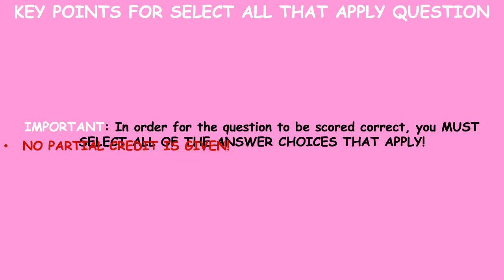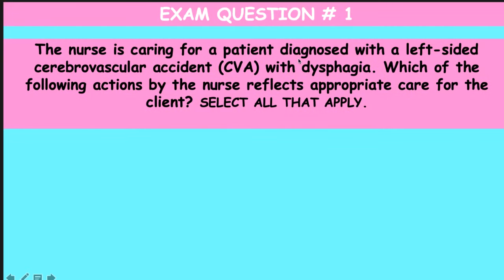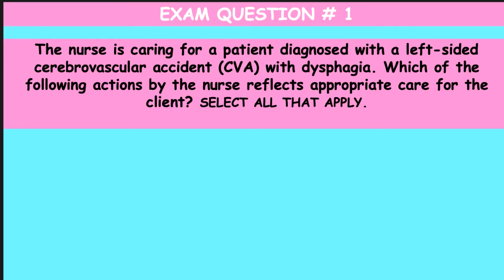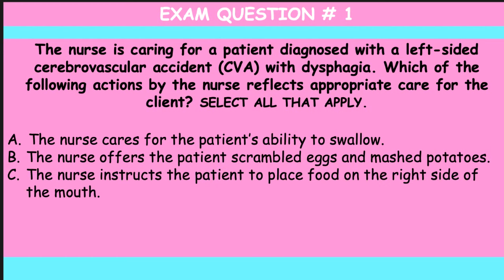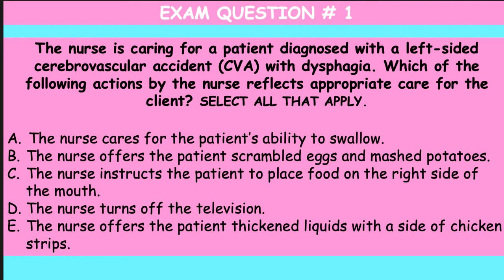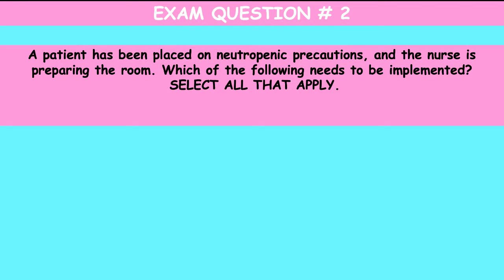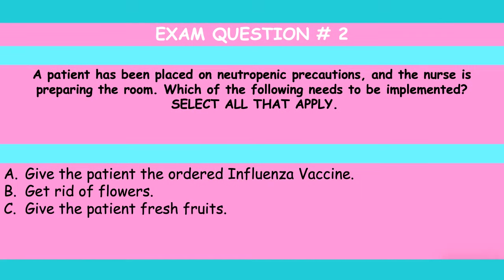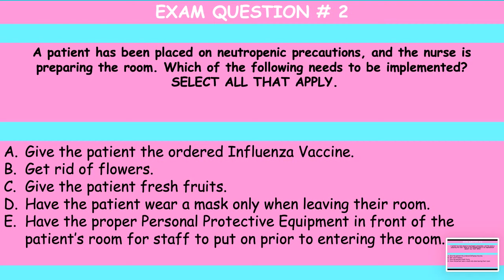How to Answer "Select All That Apply" NCLEX Questions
Answering Select All That Apply Questions/Select All That Apply Questions (SATA)-video discusses strategies on how to answer NCLEX-RN, NCLEX-PN, ATI, HESI, and regular exams for nursing students in nursing school by reviewing select all that apply exam questions and showing you how to apply these strategies in answering NCLEX questions.

We discuss the different ways to answer select all that apply questions in this Answering Select All that apply made super easy video. We talk about how to analyze each option, the importance of looking at the question as a true or false statement, and how to increase your chances of answering SATA questions correctly.

I can guarantee that you will get select all that apply questions in your exams/NCLEX, so you need to be able to understand how to choose the best answers from the select all that apply choices. Always remember that you will get between 4-7 choices, and you have to choose at least 2 choices in your select all that apply questions. This applies to the NCLEX-RN, NCLEX-PN, ATI, HESI, and any select all that apply questions.

(FREE QUIZZES AND NCLEX QUESTIONS)
✔️Nurse FACEBOOK PRIVATE GROUP: Dr. Registered Nurse
✔️FACEBOOK PAGE: Margarita aka Dr. Registered Nurse